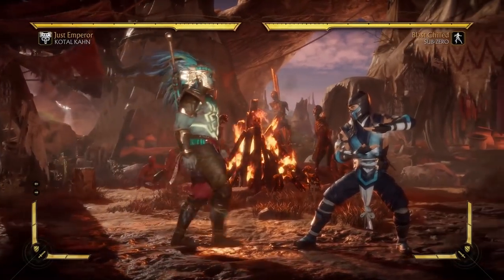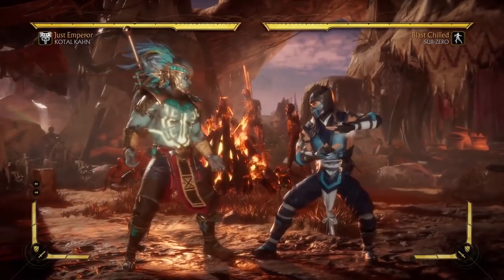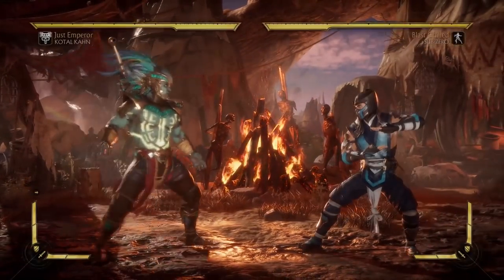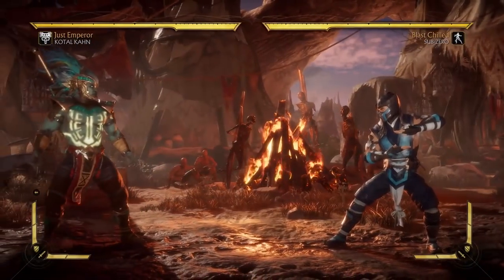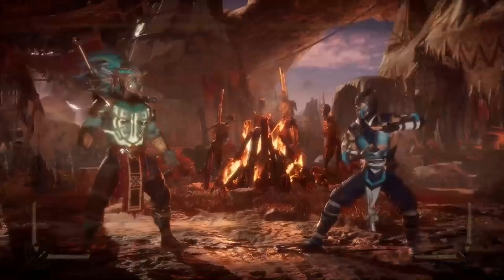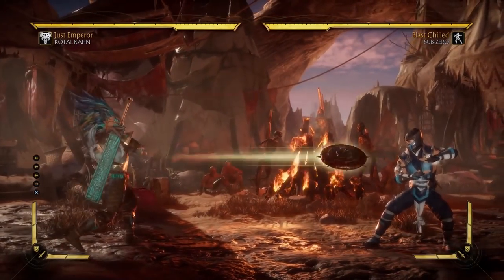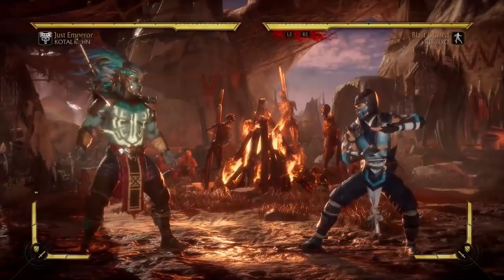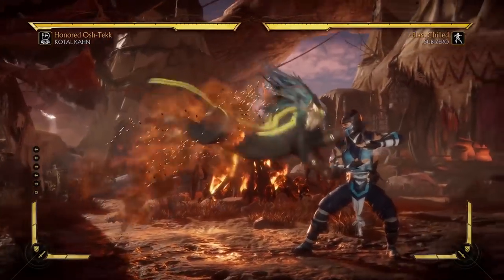Mortal Kombat 11 Tutorial - Kotal Kahn Advanced Character Guide!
In this Mortal Kombat 11 Tutorial, we take a look at Kotal Kahn. He is low tier, but oh, so much fun!